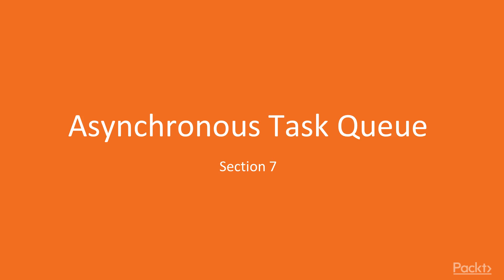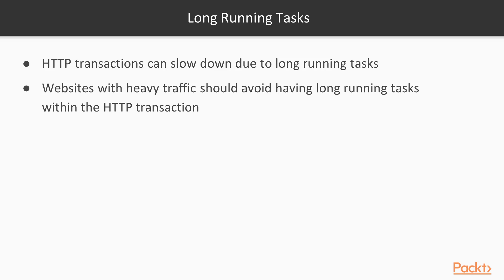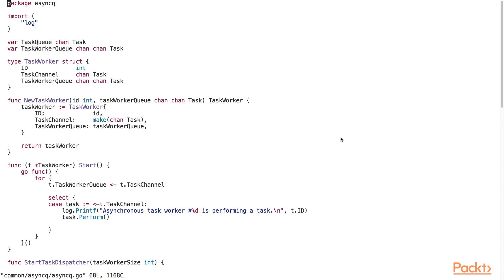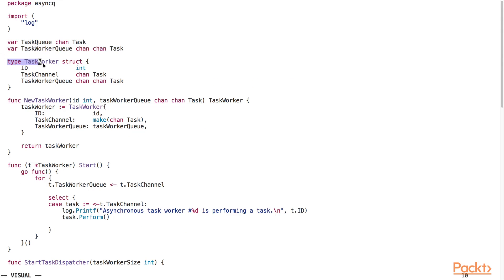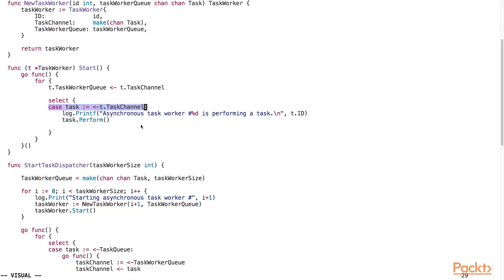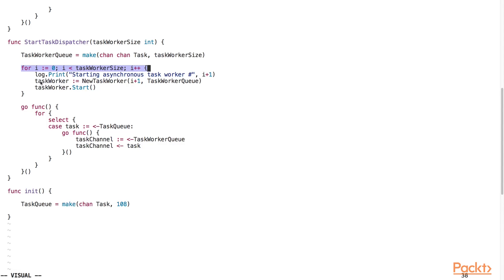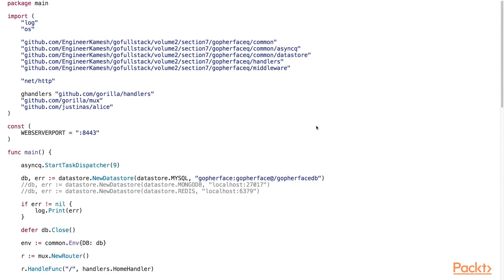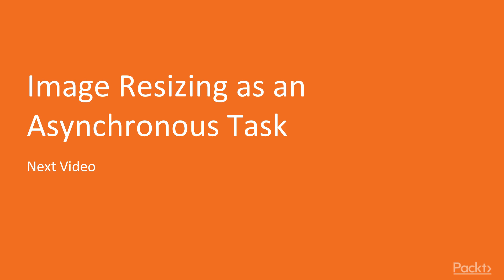Back-End Web Development using Go : Asynchronous Task Queue | packtpub.com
In this section, we will implement an Asynchronous Task Queue and will we show you an example of how we can use it.
• Implementing an Asynchronous Task Queue
• Image Resizing as an Asynchronous Task